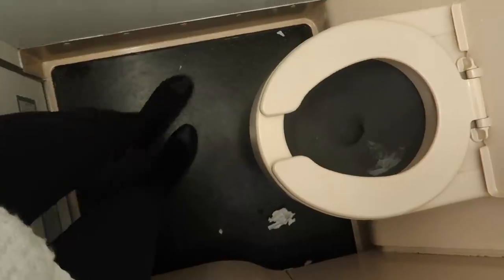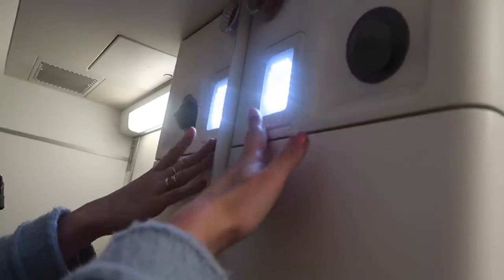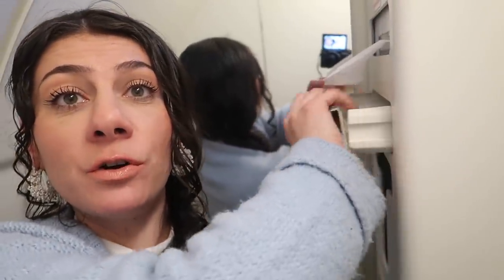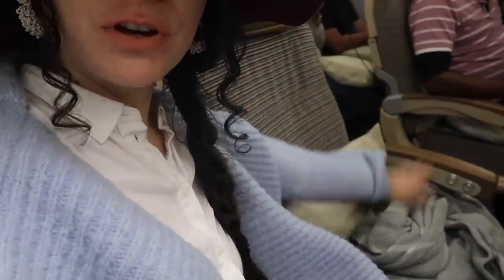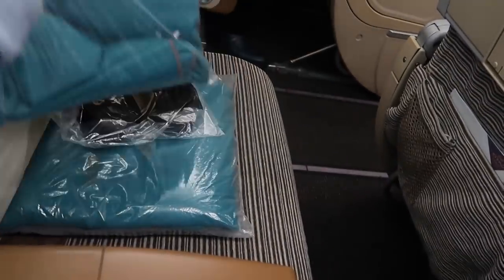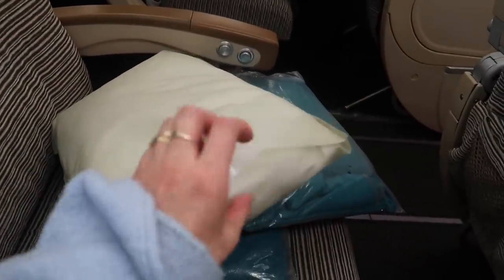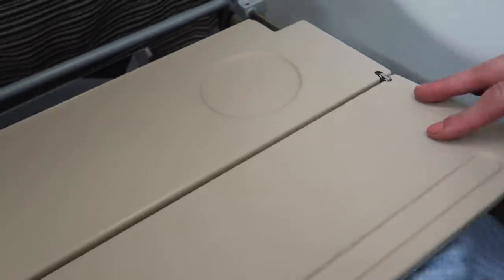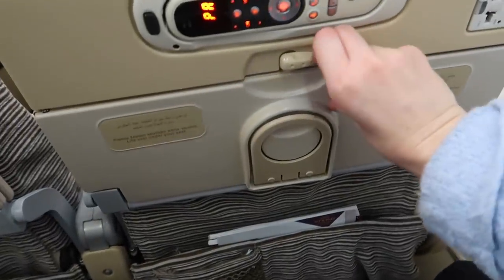ETIHAD AIRWAYS FLIGHT REVIEW BACK TO BANGALORE INDIA | TRAVEL VLOG IV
Etihad Airways flight review back to Bangalore India. My time in Serbia is over and I'm taking an Etihad Airways flight back to Bangalore, India. I decided to make an Etihad Airways flight review as I've never flown with Etihad Airways before. Have to say Etihad Airways it's a pretty good and smooth airline for international travel. Very happy to be back in Bangalore too!

DAILY TRAVEL ON I N S T A G R A M

PLEASE NOTE: I despise email in general. If you want to say hi or give me recommendations please leave a comment on a video or on my other social media. I LOVE responding to public comments!

Travel Vlog Iv is a travel and food video channel. I'm Ivana, nice to meet you! You'll find travel and food videos on this channel because I like to take you along while exploring the world. These videos hopefully make you excited to travel and eat food around the world as well. There's such a joy in getting out of your comfort zone and growing as human being by traveling to new places and eating delicious food you've never tasted before.

I'm currently based in Bangalore because India is my favourite country in the world. Travel in India is kind of my thing but I've been al over the world. Just check these playlists to begin your journey with me

FAQ's:

A I am born in former Yugoslavia. Mom is Serbian, Dad is Bosnian. During the '90's war we came to the Netherlands and I got Dutch nationality. I've lived in Amsterdam for 8 years but lost my heart to India. Since 2018 I'm based in Bangalore. See this video for my refugee story

A I saved for 3 years while working full time and now travel vlogging is my job. I work together with tourism agencies but also do some freelance work on the side. You can watch this video and this one to learn more about my story.

Q What camera do you film with and what editing software do you use?
A Canon G7X Mark II and Final Cut Pro X

Q (Why) Are you vegetarian?
A I'm vegetarian but not strict. I don't eat any meat, fish, cooked/boiled or fried eggs. I gradually became a vegetarian over the course of 15 years because I disliked the taste of meat more and more. After doing a yoga teacher training in 2015 I also quit fish and the eggs. No matter my food preferences I have no issues with other people not being vegetarian. I don't judge others and kind of expect the same favor from others concerning my own food preferences. It makes for a more friendly world :-)